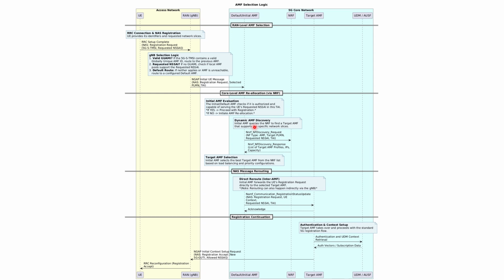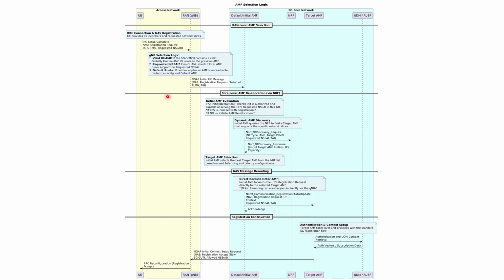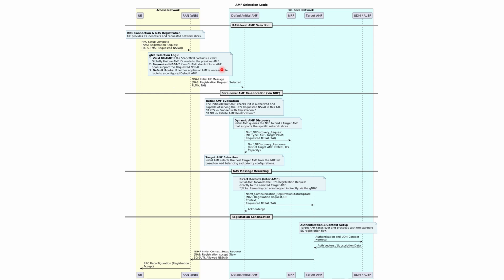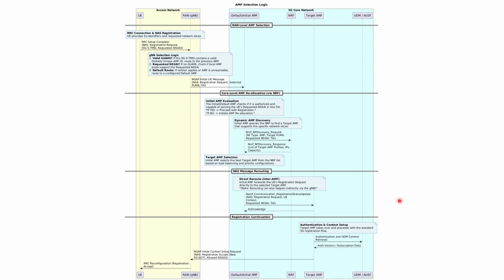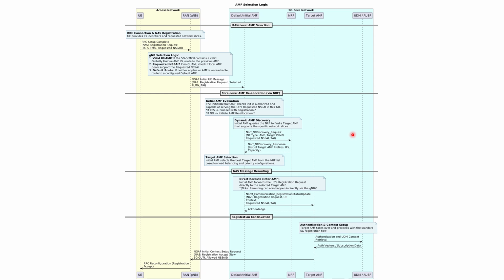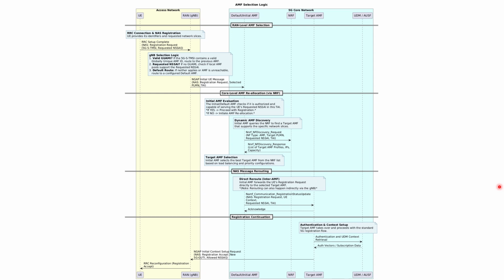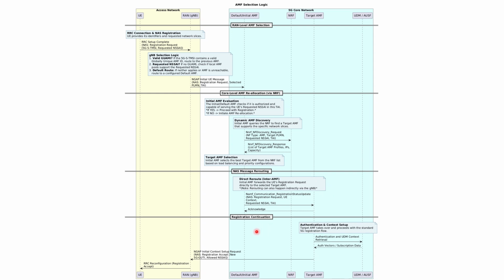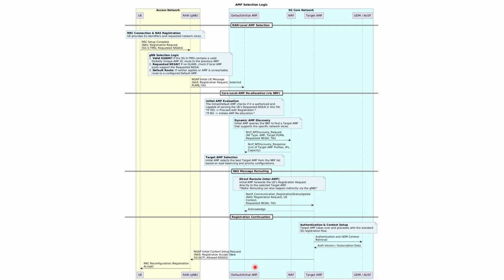AMF Selection Logic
The AMF Selection Logic occurs at the gNB or NSSF. During registration, the gNB uses the 5G-S-TMSI or GUAMI to route to the same AMF. If unavailable, it selects an AMF based on the requested NSSAI, Target PLMN, and capacity weightage to ensure load balancing.